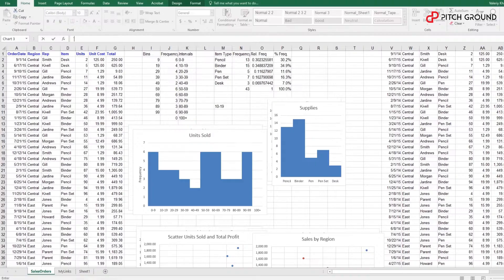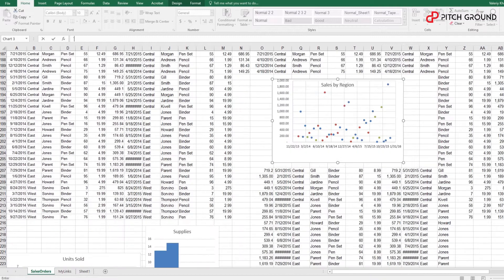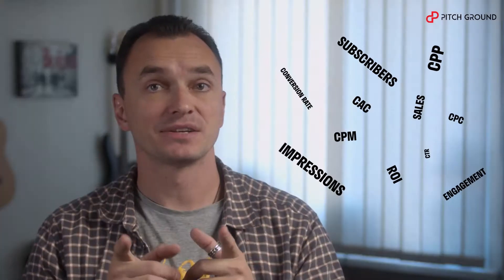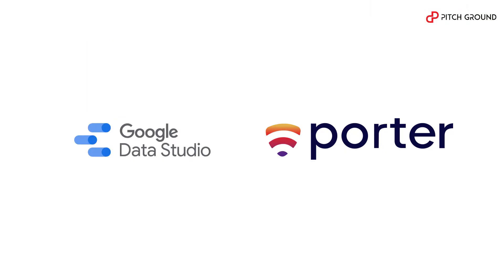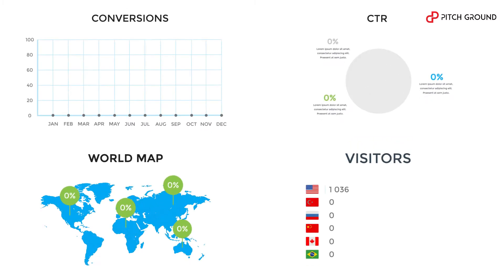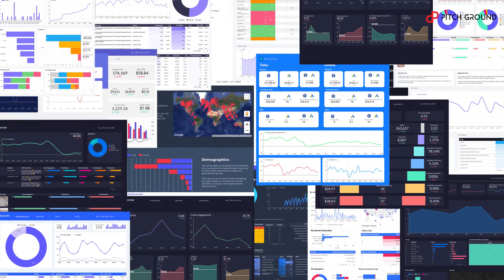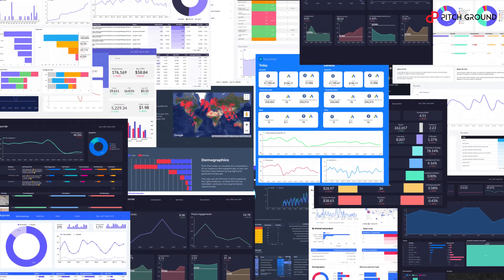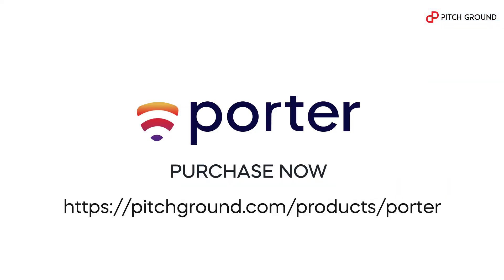Porter - Automate Your Marketing Reports on Google Data Studio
Porter helps businesses to do more with their data (and waste way less time) by connecting their everyday apps’ data to any destination, like a data warehouse, a visualization tool, or a simple sheet. This way, businesses can truly gather all their data in one place and make it easily available and more insightful.

before the lifetime deal runs out!

Automate your marketing reports in just a few clicks with Porter! Launching October 13th.
0:00

Also, as an early adopter, you will get the best lifetime deals which will help you to lower down your monthly bills by over 95%.